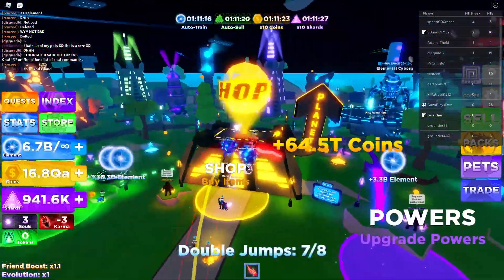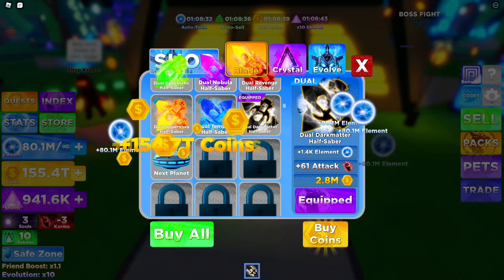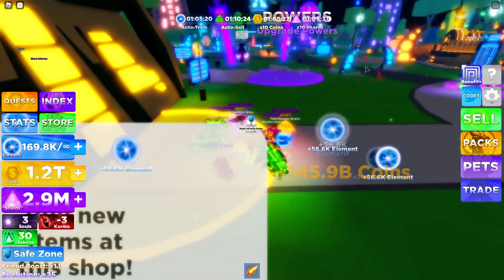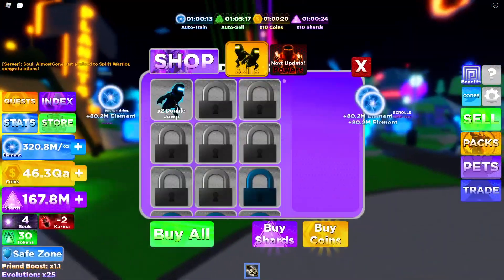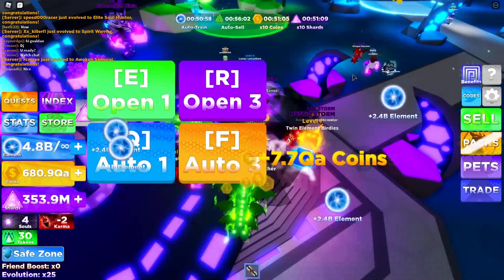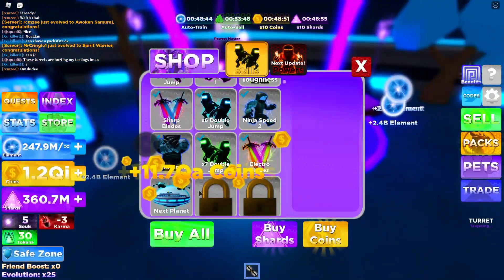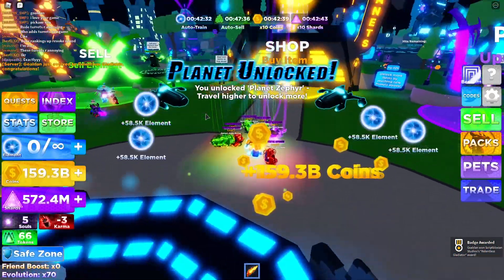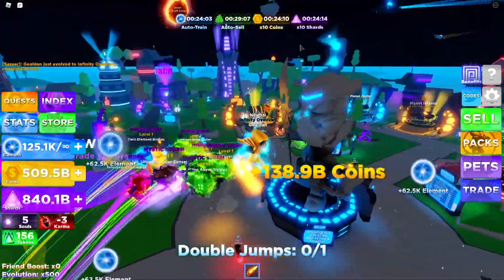I GOT THE MAX EVOLUTION ON Ninja Legends 2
If you'd like to see more Roblox videos with ItsKolapo, Ryzoft
and many more! Or if you'd like to see me play